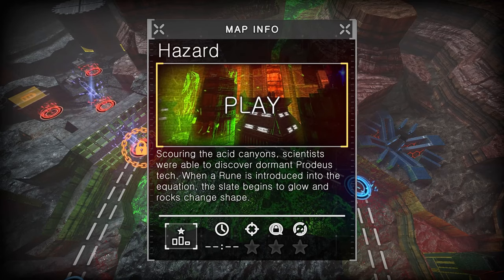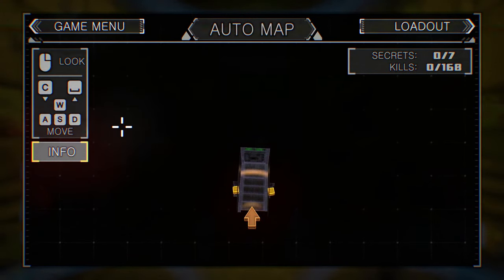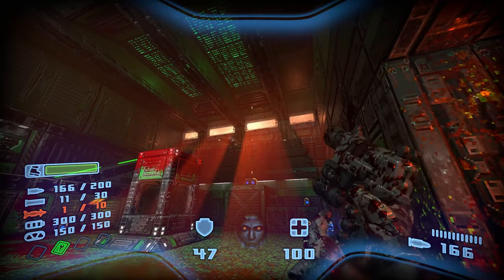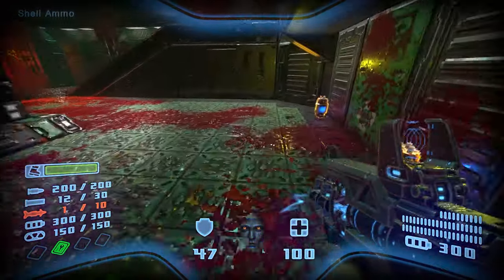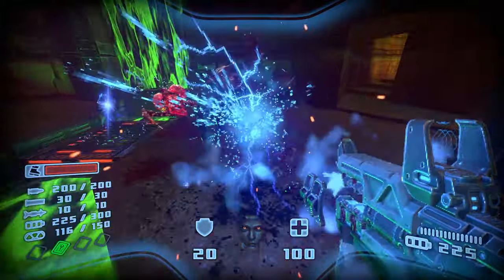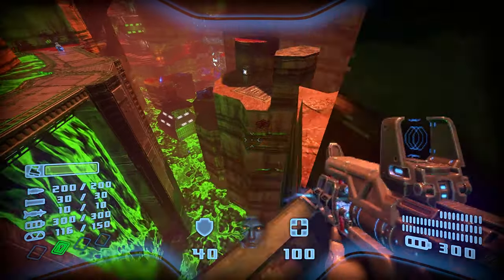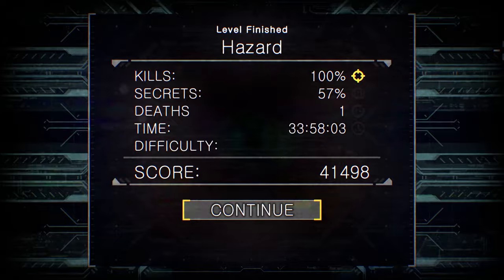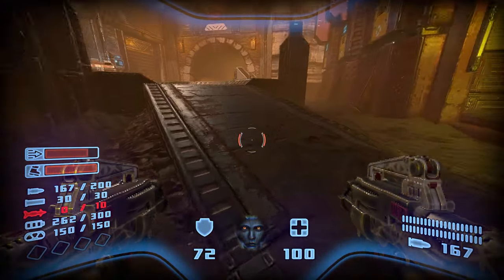Prodeus (Ep. 5 – Hazard)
Welcome to my chill playthrough of Prodeus, a classic-inspired shooter from Bounding Box Software.

Also on PlayStation, Xbox, and Switch.